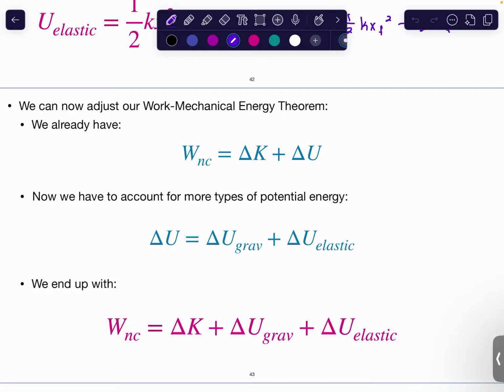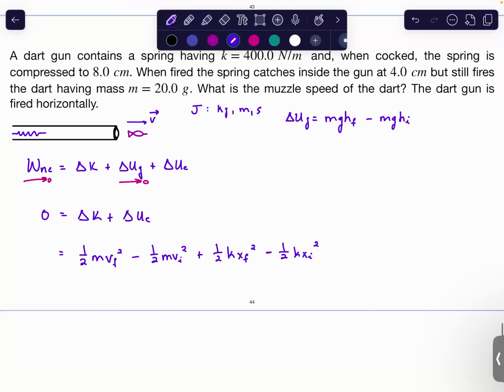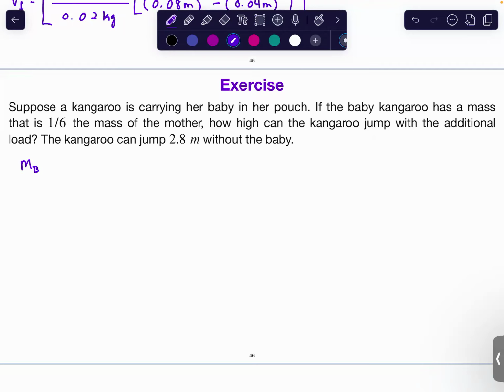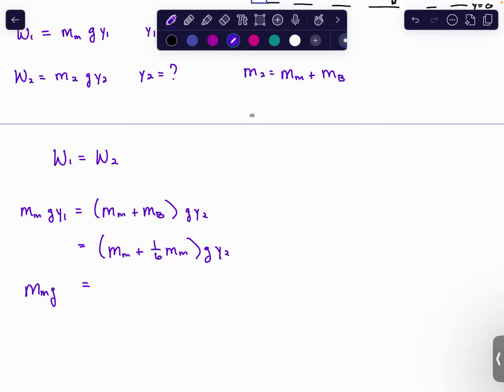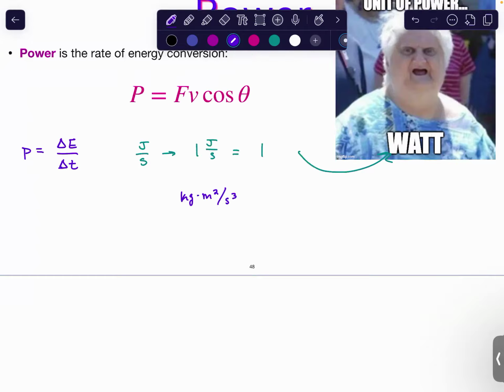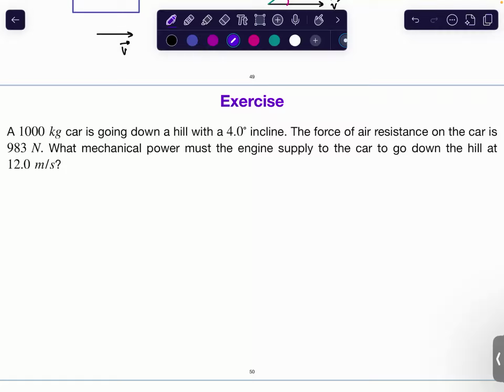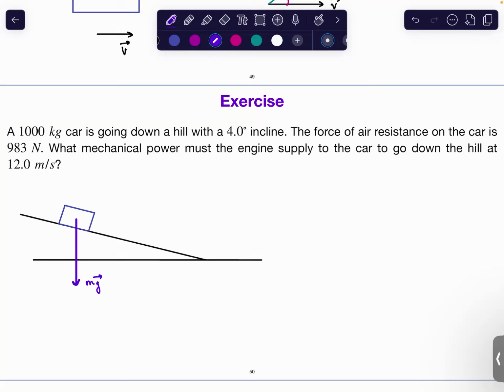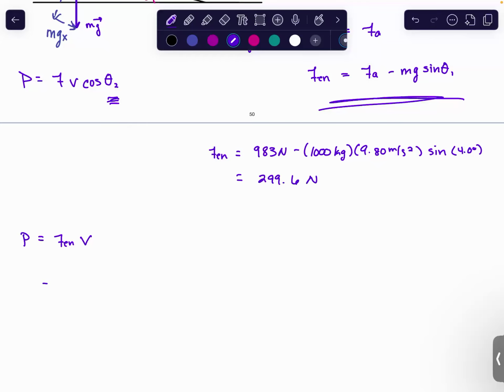College Physics I: Conservation of Energy - Part 6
In this lecture we discuss elastic potential energy and adjust the Work-Mechanical Energy Theorem to include kinetic energy, gravitational potential energy, and elastic potential energy. We end our discussion of energy on topic of power.